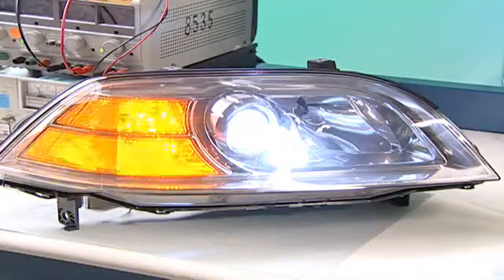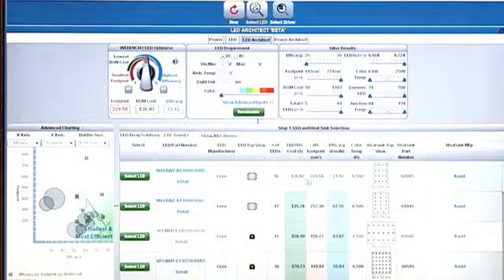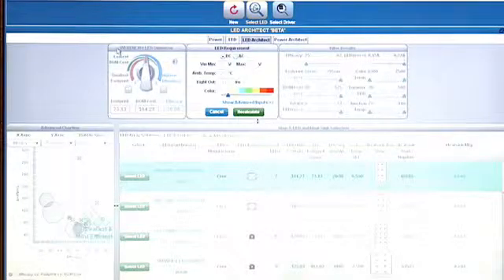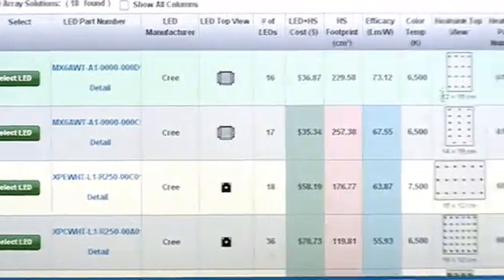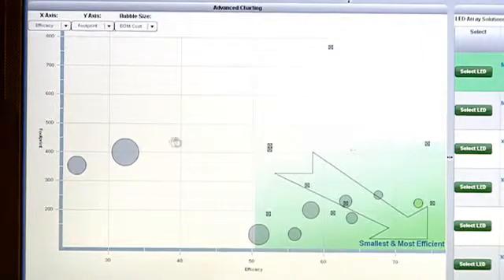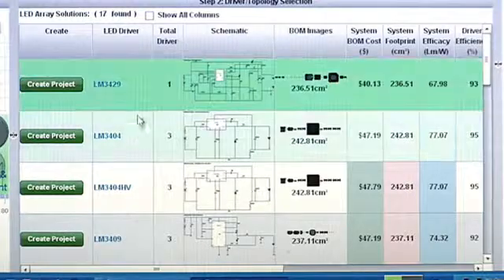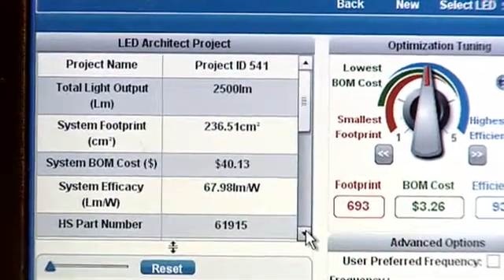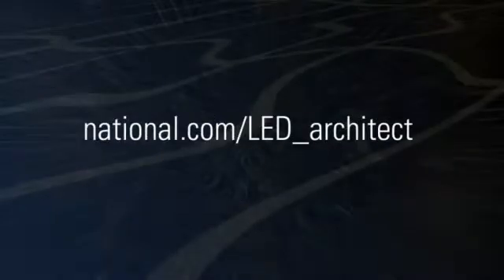WEBENCH LED Architect Software Guided Tour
Jeff walks us through TI's WEBENCH LED Architect online design tool.  WEBENCH LED Architect creates LED lighting designs and lets you compare them across efficacy, size, and cost up to 100,000 lumens in output. WEBENCH LED Architect is very easy to use but it is also very powerful, giving wide options in comparison, selection, and optimization for lighting systems    * Easily specify your desired light output   * Select from a range of LED and heat sink designs created in seconds   * Every combination is optimized for thermal management and stable operation   * Select your preferred drive electronics from our recommended topologies   * Optimize the overall size, efficiency, and cost for your complete solution   * Leverage a vast 21,000 passive component library from 110 manufacturers   * Tune every component selection algorithm with a turn of the Optimizer   * Dial Save your precious time with system exploration and real time calculations